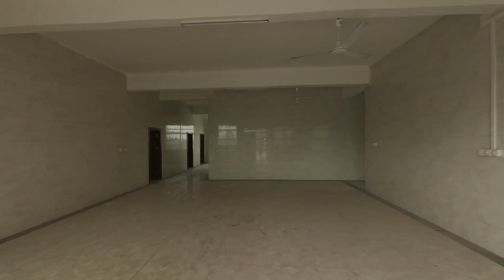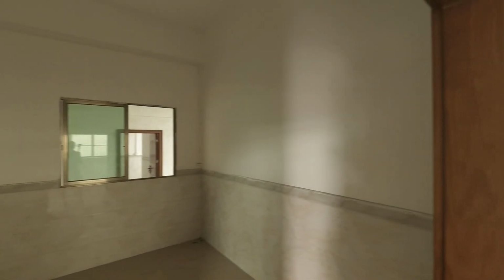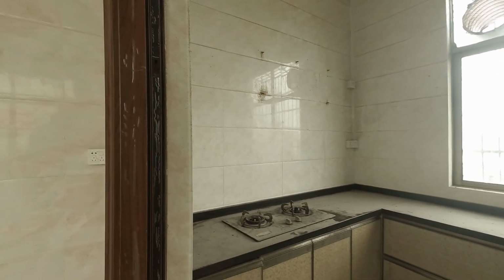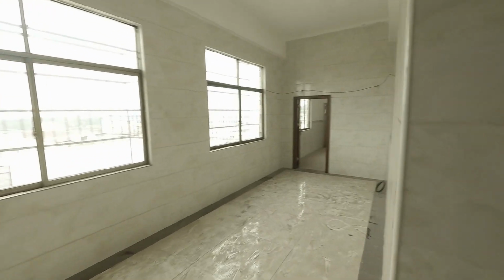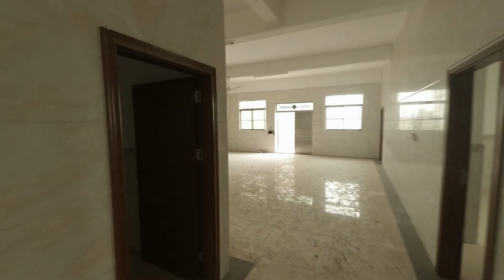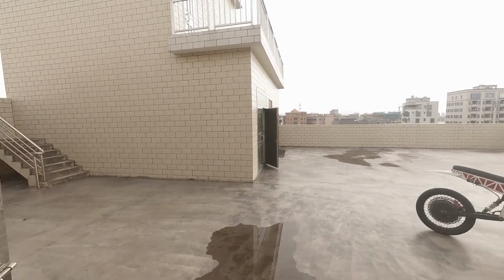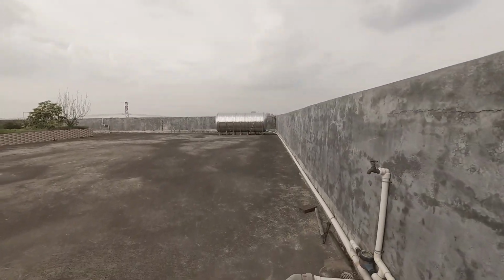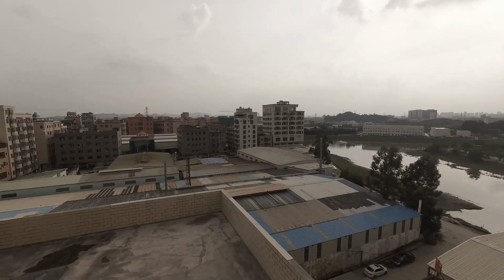My new workspace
I moving to a new workspace. I'm going to split it into living and working areas. I rented the top floor of a factory building and am going to transform it into my ideal workshop.